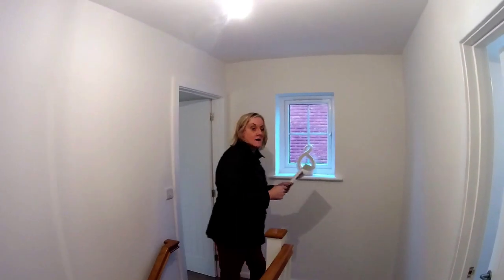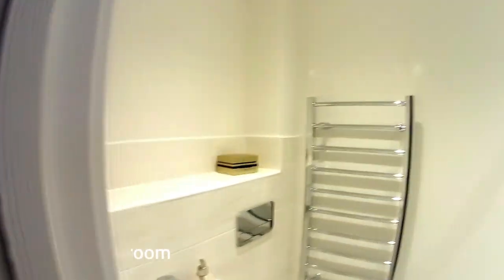Shrewsbury Homes - The Bradfield @ The Farrs, Dorrington, Shropshire by Showhomesonline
DEVELOPER:   Shrewsbury Homes
HOUSE TYPE: The Bradfield
BEDROOMS: 3
ELEVATION:   brick
CURRENT PRICE : from 350,000
LOCATION: Dorrington, Nr Shrewsbury Shropshire

CONTACT SALES TEAM:
TELEPHONE: For further information on The Farrs, please call Natalie Warburton of Berry’s on 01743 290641.

The Farrs, Dorrington
Shrewsbury Homes is currently developing new family homes in the picturesque setting of Dorrington. The area is often described as the gateway to the Shropshire Hills. The first stage is focusing on ten properties, both three-bedroom and four-bedroom.

The Farrs is a high quality development of contemporary three and four-bedroomed properties being offered by Shrewsbury Homes. Our leading, independent property development company has decades of house-building experience in Shropshire, specialising in the off-plan construction of family homes.

There are 23 properties planned for The Farrs but currently the Shrewsbury Homes team is working on Plots 5-14. Each of these plots are marked on the site plan above and can be clicked on to open the property’s layout.

As with all of Shrewsbury Homes’s developments, properties under construction can be bought off-plan, which offers a whole host of benefits to the purchaser.

Shropshire is an area of truly outstanding natural beauty. Glorious English countryside, rolling hills, valleys, woodlands, agricultural and pasture land; a rural county where living is less stressful and yet has plenty going on.

Thriving local communities, good schools, a better quality of life, excellent local facilities and easy access to the rest of the country.
Located midway between Shrewsbury and Church Stretton, the village of Dorrington could be described as the gateway to the South Shropshire Hills AONB. A village hall, primary school, church, 18th Century Coaching Inn, a popular restaurant, independent butchers and a Post Office all help to make this a thriving local community.

Within easy reach is Shrewsbury, the county town of Shropshire – a medieval market town (birthplace of Charles Darwin) steeped in history and lying adjacent to the River Severn. Modern shopping facilities complement the variety of interesting, independent traders on its picturesque cobbled alleys and squares. Black and white buildings, a sandstone Castle, an Abbey and many other historical buildings are reminders of a colourful past.

And Shrewsbury is still colourful; renowned for its floral displays, the annual Flower Show is one of the country’s largest horticultural attractions. Quality food and entertainment venues further enhance the enviable lifestyle enjoyed by Shrewsbury’s residents

ROOM DIMENSIONS.

GROUND FLOOR
Kitchen - 4.96m x 4.03m Area - 13.4m2
Dining Room - 3.44m x 3.01m Area - 10.30m2
Living Room - 4.99m x 4.10m Area - 19.8m2
Study - 2.45m x 1.83m Area - 4.48m2

FIRST FLOOR
Bedroom 1 - 4.06m x 3.31m Area - 11.3m2
Bedroom 2 - 4.38m x 3.05m Area - 13.4m2
Bedroom 3 - 3.30m x 2.45m Area - 8.1m2
Bedroom 4 - 3.30m x 2.44 m Area - 8.1m2